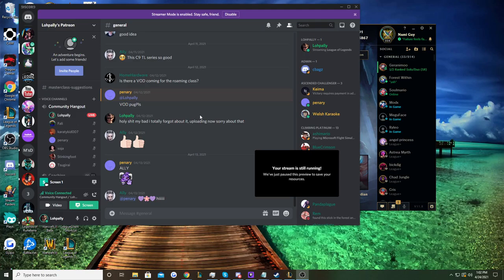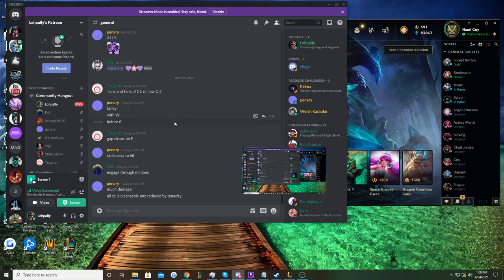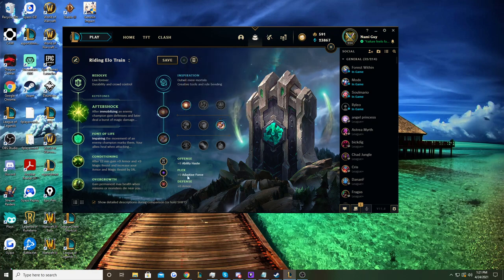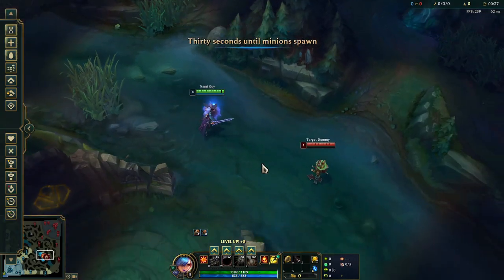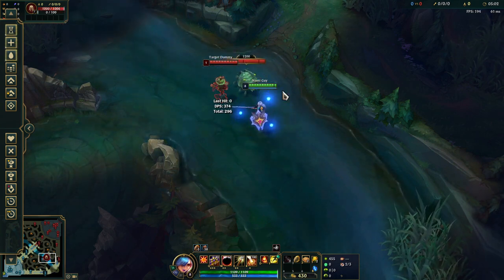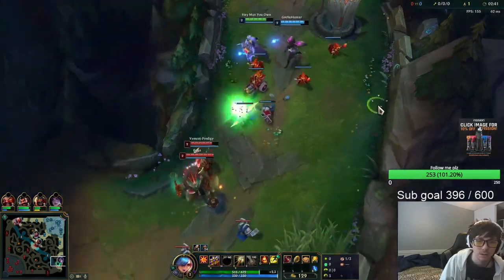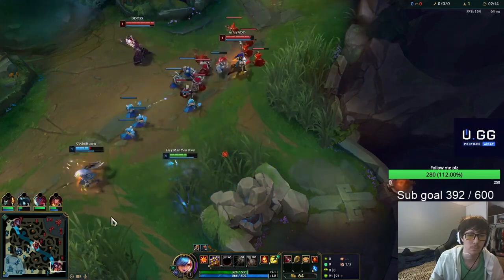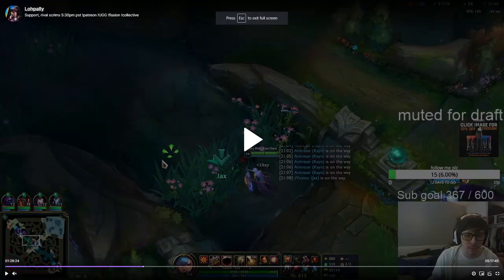IN-DEPTH LEONA GUIDE! (COMBOS, RUNES, & ITEMS) - League of Legends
0:00 Intro
0:13 Strengths
3:56 Weaknesses
6:43 When To Pick Leona
10:12 Runes
17:30 Itemization
20:06 Combos
26:51 Question - Are Cheap Shot and Relentless Hunter good?
27:14 Combos (Cont.)
29:10 Question - Regarding Flash Zenith Blade Direction
29:52 Bad Match Ups - Thresh
35:23 Question - Regarding Tank Matchups
36:30 Question - When is it good to start Flash + Q?
36:36 - Bad Matchups - Morgana
44:30 Teamfighting
55:56 Question - Hard part of Zenith Blade + Flash?
57:39 - Multiple Questions
59:57 - Outro